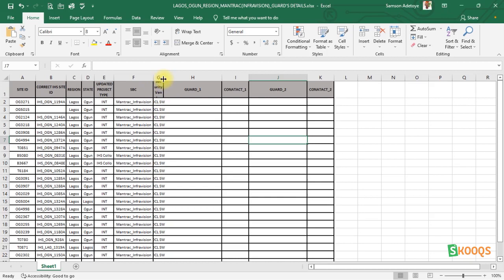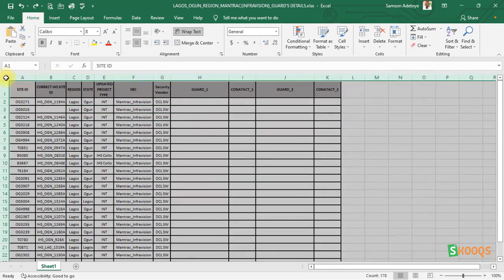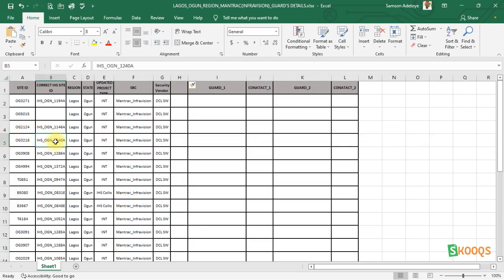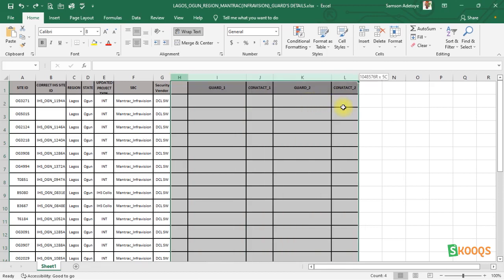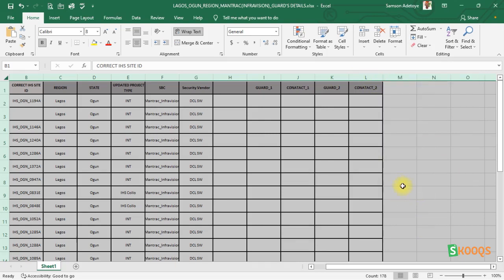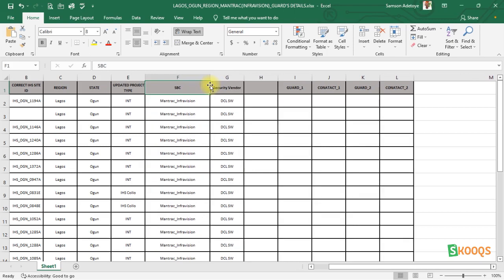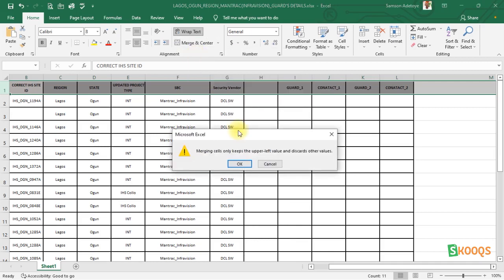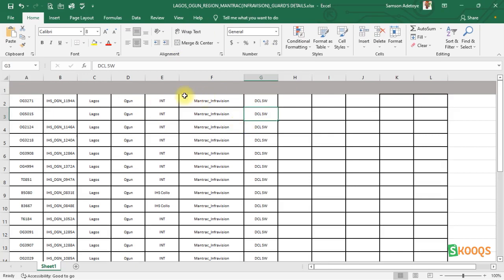07 _Modifying Columns and Rows in Excel